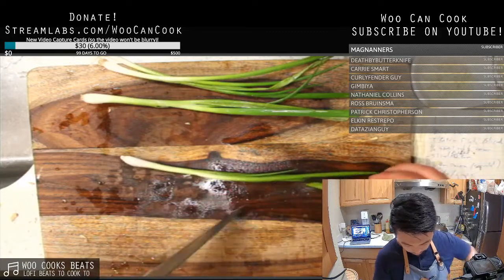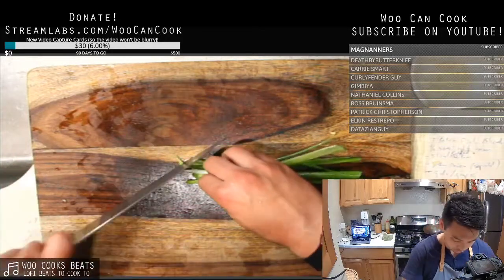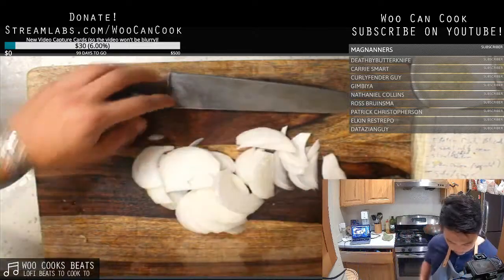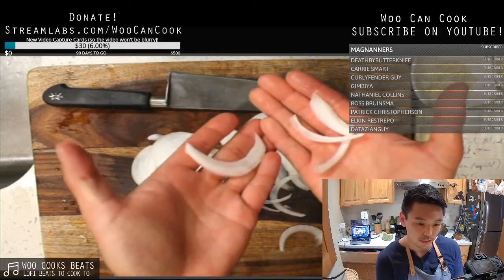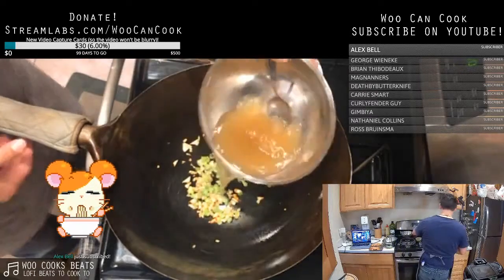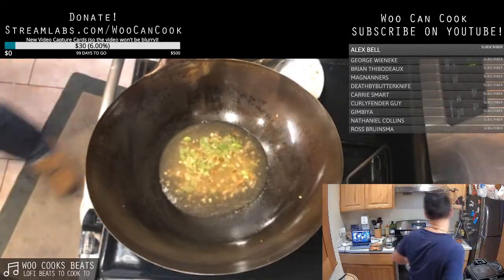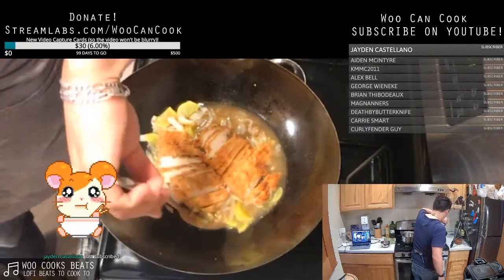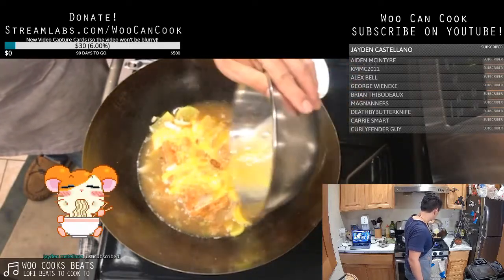Woo Can Cook (live) | Fried Chicken Cutlet Rice Bowl (Katsu Donburi), AMA!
hello hi everyone! This is a recipe for one of my absolute favorite Japanese dishes of all time, which is a katsu donburi rice bowl, inspired by Yuri!!! on Ice’s Yu-topia Katsuki Specialty Dish or “pork cutlet bowl.” For those not familiar, a katsu donburi is a deep fried pork or chicken cutlet, that’s then braised in an egg and dashi broth base with veggies for a super tender, hearty, and filling rice bowl. By far the highlight of the dish is gonna be our katsu cutlets, which very specifically must be a leftover cutlet in order for it to become tender in the braise. This is some leftover chicken katsu cutlet from our chicken katsu plate from last week's stream, but you can also do this with pork cutlet too, if that’s your fancy.

We're here live every Tuesday and Thursday at 6:30PM PST, with new recipes up on youtube every Friday. See ya soon!

And pick up the ingredients below if you want to cook along with me:

INGREDIENTS
- 2 katsu cutlets (find the recipe here)
- 4 cloves garlic
- 1 tbsp (about 1 inch) ginger
- 2 green onions
- 1/2 medium sweet white onion
- 1/3 cup (about 2 dozen coins) pickled daikon radish
- 2 eggs
- 1/2 tsp corn starch
- 1/2 cup dashi stock
- peanut oil
- kosher salt

INGREDIENTS (sauce)
- 4 tbsp soy sauce
- 1 tbsp rice vinegar
- 1 tbsp dry sake
- 1 tbsp mirin
- 1 tbsp brown sugar
- 1 tbsp white miso paste